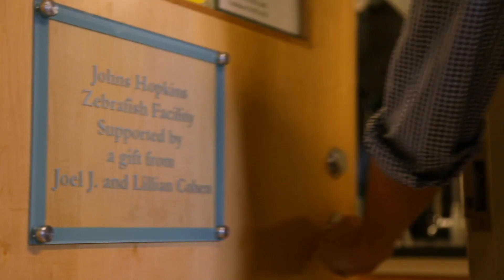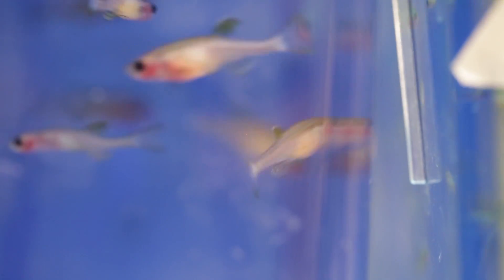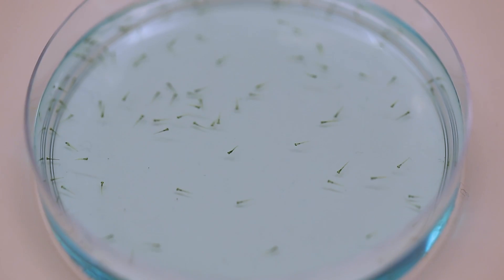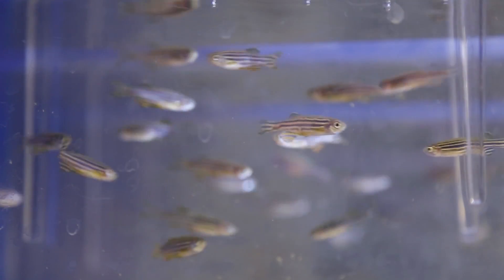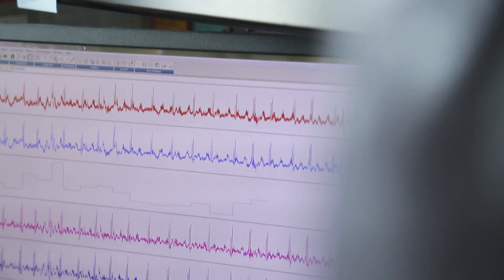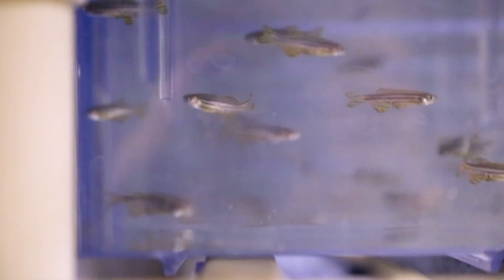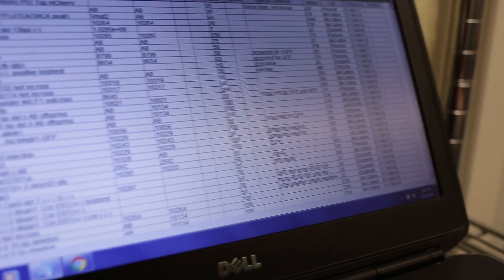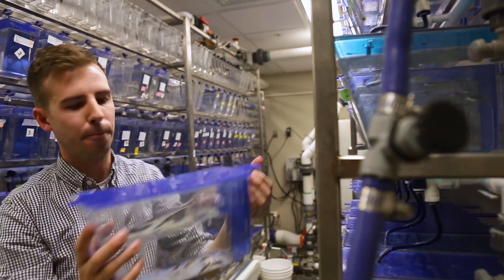Zebrafish Research | Behind the Scenes of the Johns Hopkins Zebrafish Facility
Zebrafish play an important role in research at Johns Hopkins. Frazer Matthews and Hannah Edelman take us on a tour of the facility where 30,000 fish help researchers unlock clues to disease.